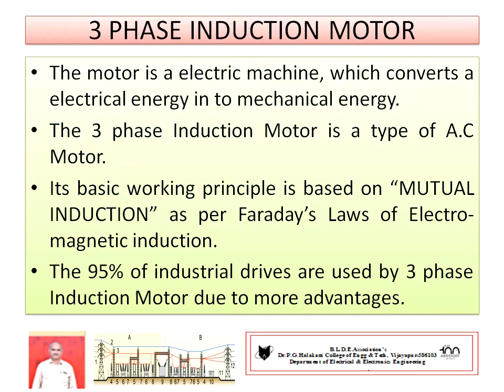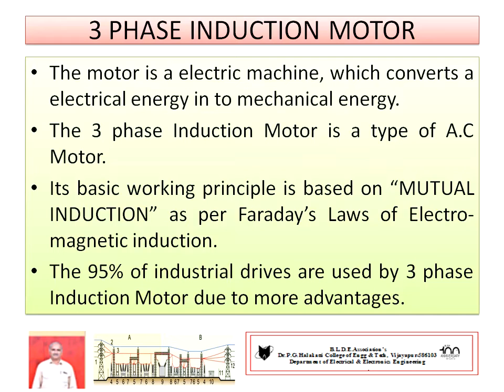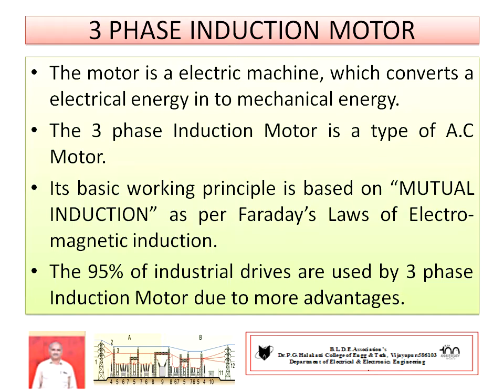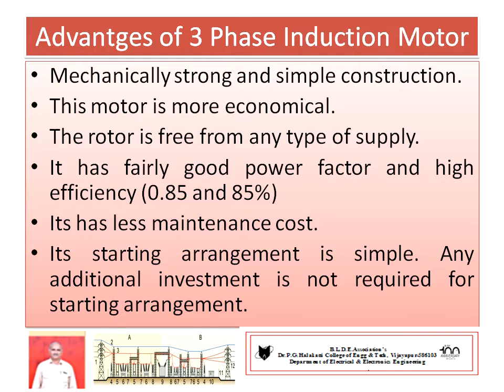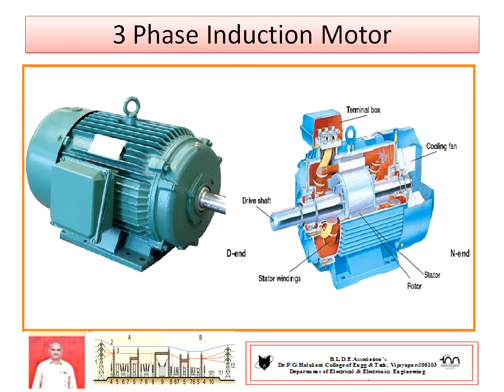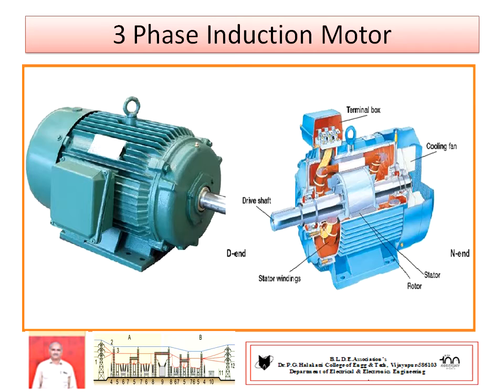2021 BEE Module 5 Construction of 3 phase Induction Motor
Explain about advantages, constructional details of 3 phase Induction Motor